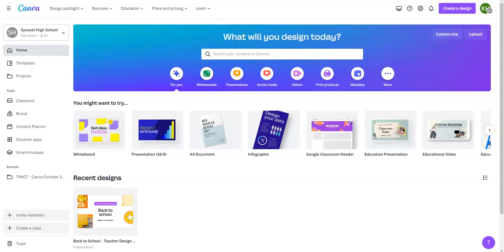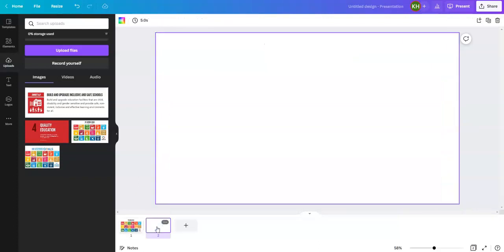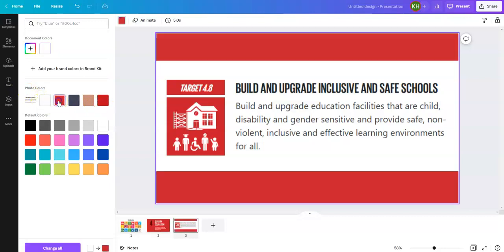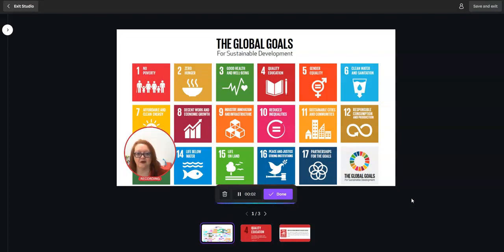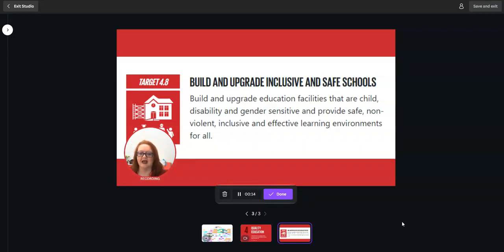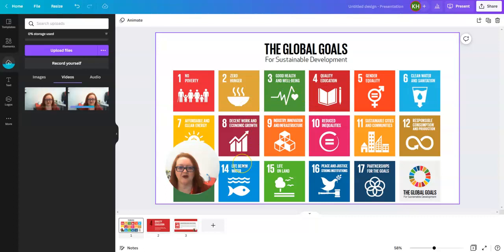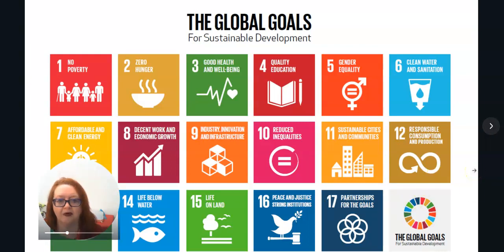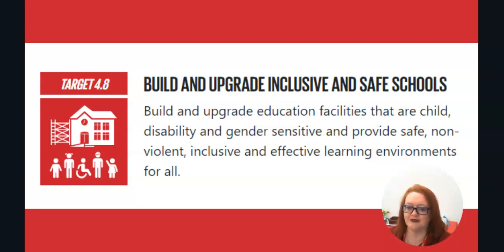Recording Video with Canva Presentations